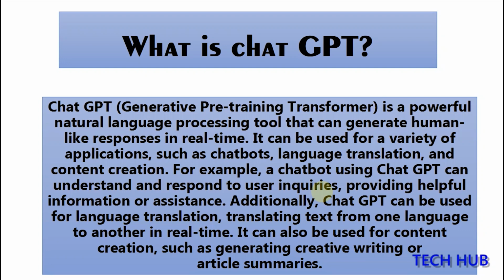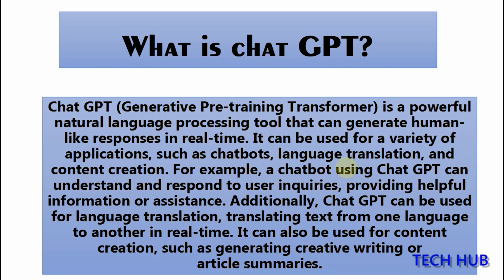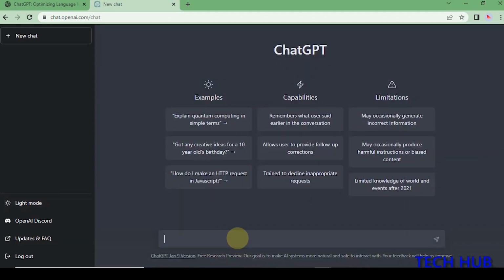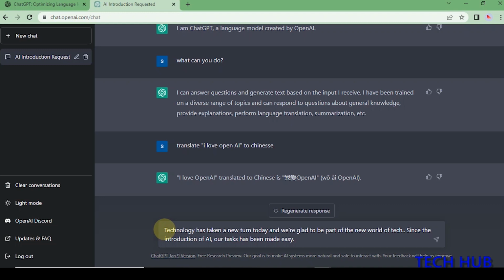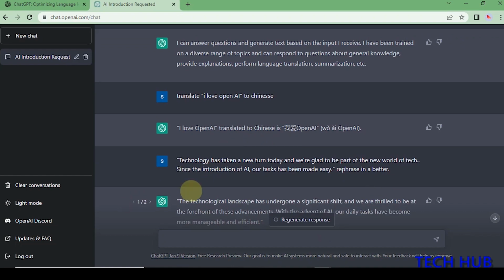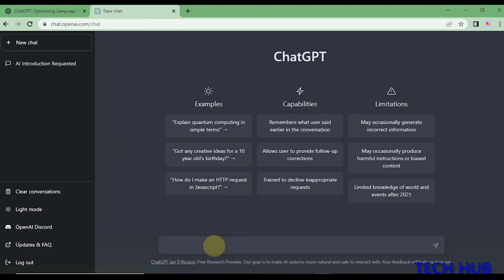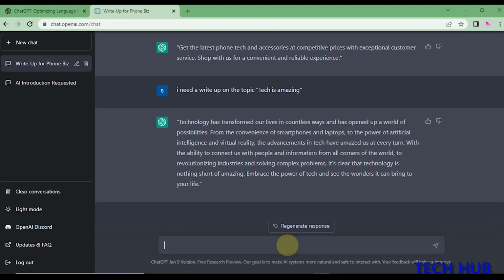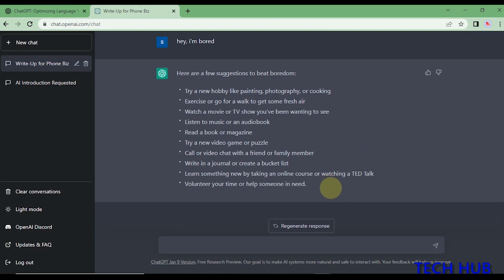How To Use And Access Chatgpt3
The Tricks Of Chatgpt3
Everything You Can Do chatgpt